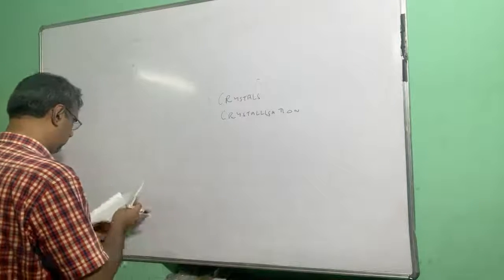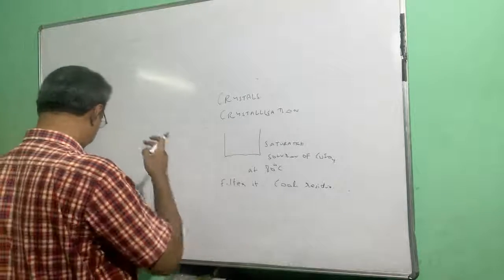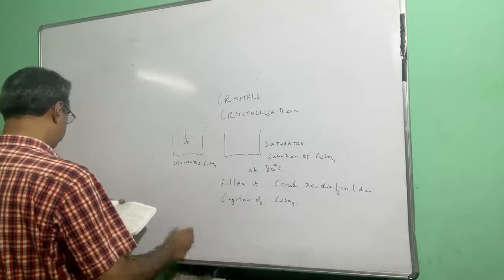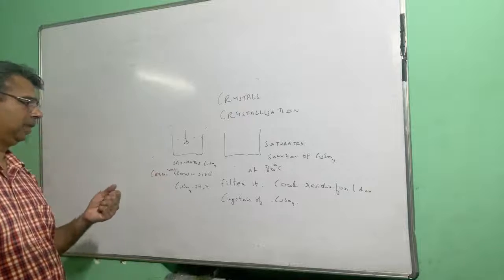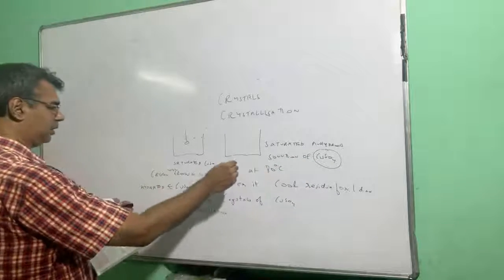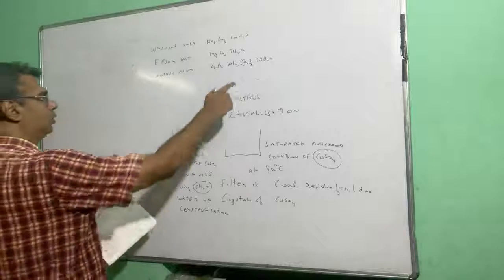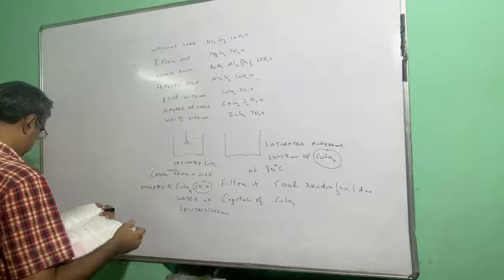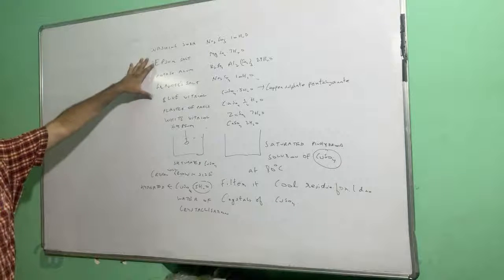CLASS 9 CHEMISTRY